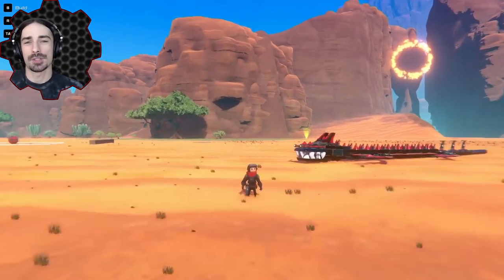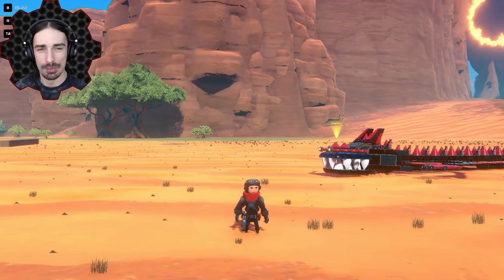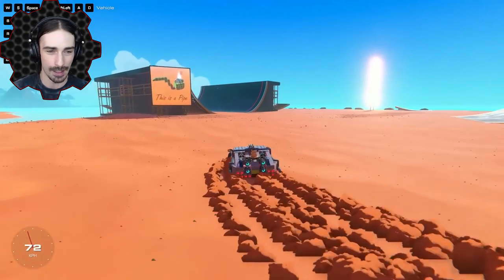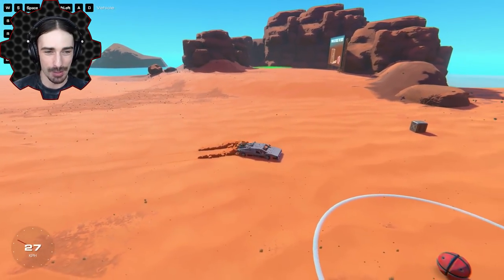Building the Back to the Future Delorean [It Flies!] - Trailmakers Early Access Gameplay Ep56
Welcome to another episode of Trailmakers! The new update is officially released and it's to time really put the new blocks to the test by building a working Delorean!  The flying, time traveling car from Back to the Future!  I try my best to make it look and function like the one from the movie, but of course it wasn't the easiest task.  Despite this video being one of my shorter ones, it was actually one of my longer recordings due to how much detail I tried to put into the form and function of the build.  Hope you enjoyed!  What else would you like to see?